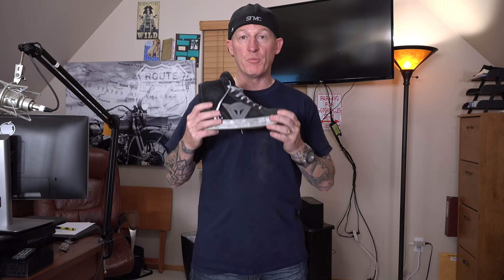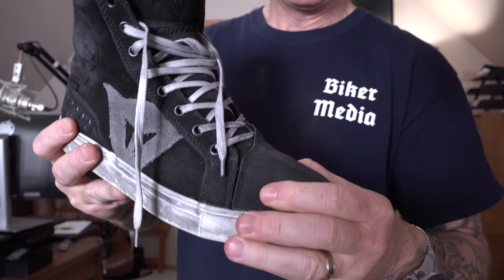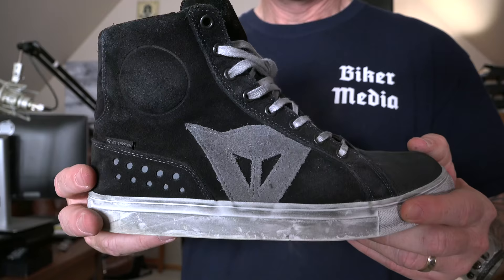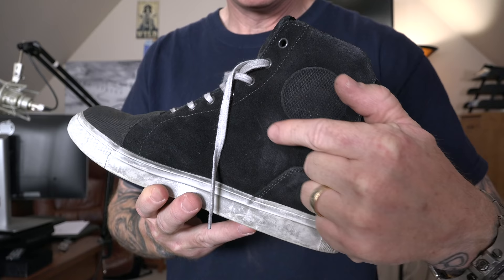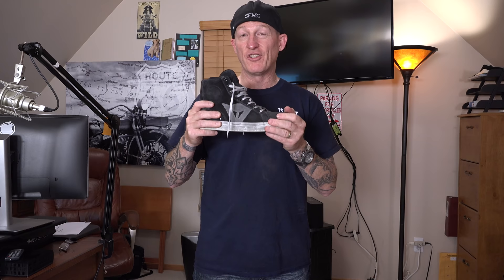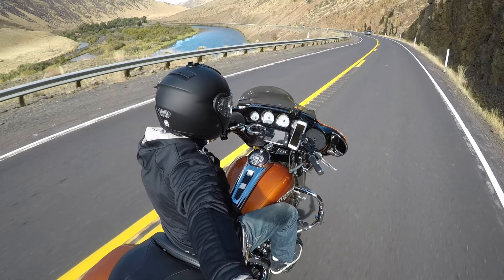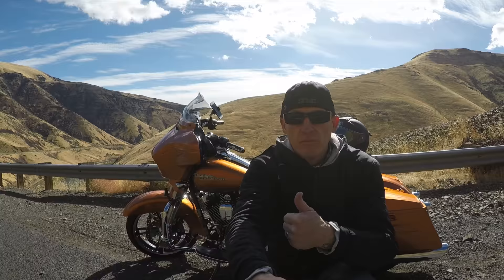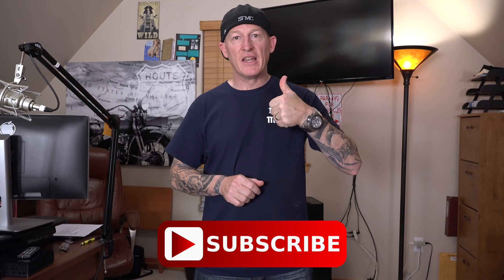Dainese Street Biker D-WP Waterproof & Protective Motorcycle Riding Shoes-Review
The D-WP Street Biker shoes are ideal for zipping through the city. Their technical content also ensures they are CE - Category II certified. These suede cowhide shoes accommodate tough, highly resistant inserts and provide a perfect blend of fashion and resistance. They have nylon heel protectors and reflective inserts which enhance both active and passive safety factors. The D-WP waterproof, breathable membrane also ensures comfort and versatility.

Ray Ban Sunglasses:

HELP SUPPORT US! JOIN THE BIKER REVOLUTION!

Artist: Zooly
Track: Be Easy